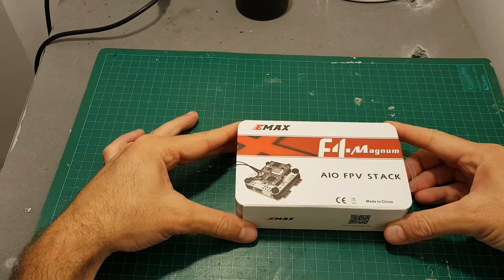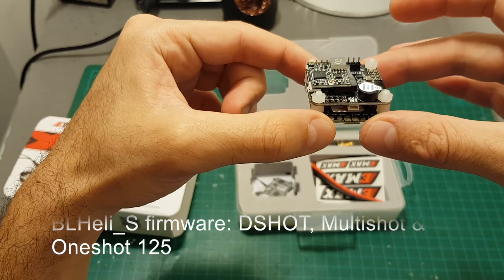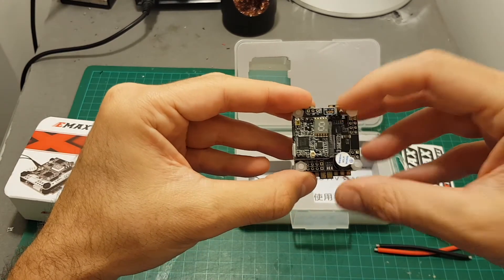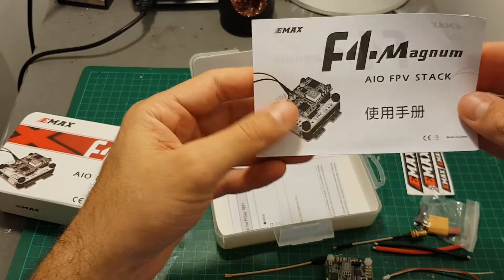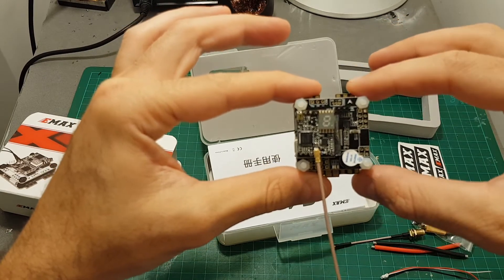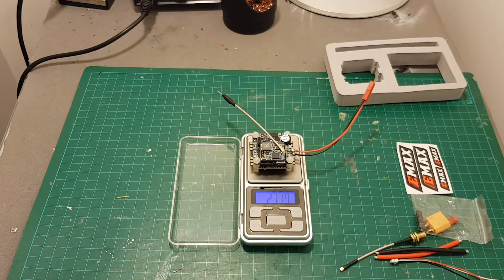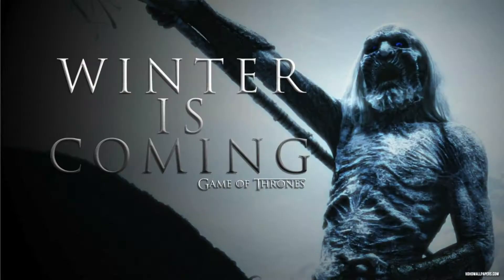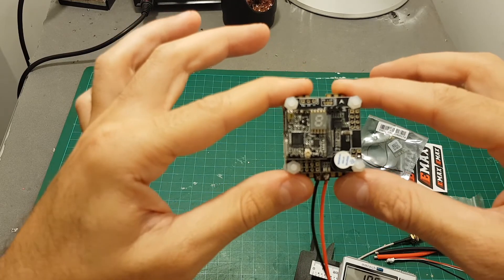Emax F4 Magnum - All In One FPV Stack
Description (From Banggood):

 Emax F4 Magnum All In One FPV Stack Tower System F4 OSD 4 In 1 BLHeli_S 30A ESC VTX FrSky XM+ Receiver

Package included:
1 x 4in1 30A bullet ESC
1 x F4 flight controller
1 x XM+ FrSky SBUS receiver
1 x 25/200mw VTX
1 x B-017 XT60 female connector
1 x Hot-shrinkable tube Φ4.5*0.2*L20mm red
1 x Hot-shrinkable tube Φ4.5*0.2*L20mm black
1 x Silicon wire 14AWG L=80mm red
1 x Silicon wire 14AWG L=80mm black
1 x Antenna adapter with SMA female connector L=80mm
1 x 5.8G Dipole Whip antenna L=100mm
9 x Nylon nuts M3 black
5 x Nylon screws M3x6 black
5 x Nylon posts M3*5+6mm black
1 x user manual

6 in 1 Main Board - F4 FC + Betaflight OSD + LC Filter + 5v Regulator + Blackbox + Buzzer:

OMNIBUSF4 Firmware
STM32F405 MCU
MPU6000 accelerometer/gyro (connected via SPI)
On-board Betaflight OSD
On-board Buzzer
Integrated 5V/3A BEC
Integrated LC Filter
Dedicated PPM/ Sbus receiver input
On-board high-capacity 16mb black box flight log recorder
3 UART pads
Addressable LED pad

48 Chanel 5.8ghz Switchable Power VTX Board:
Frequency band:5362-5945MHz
Channels: 48 (band/channel chart can be found in Manual)
Transmit power: Switchable 25/200mw
Supply voltage:4.5V-5.5V
Antenna port: 50Ω ipx ufl connector
Antenna: 1pc lightweight 5.8g dipole 100mm whip
                 1pc SMA extension 80mm length

Frsky XM+ 16ch Sbus Micro RX Board:
Genuine FrSky XM+ receiver
D16 Mode
16 channel SBUS
RSSI on Channel 15

Bullet 30A - 4 in 1 ESC + Current Sensor Board:
Continuous current 30A and 40A burst per motor
Supply voltage 2-4S Lipo
Silabs EFM8BB21F16G 50mhz MCU
BLHeli_S firmware
Supports DSHOT, MULTISHOT,ONESHOT125
Top quality MOSFET
3oz high TG PCB board
On-board current sensor